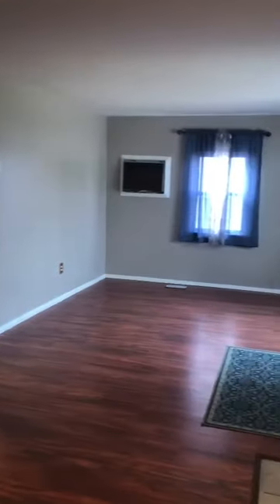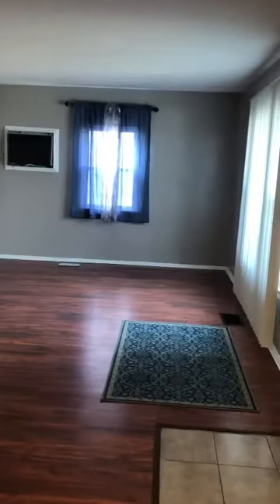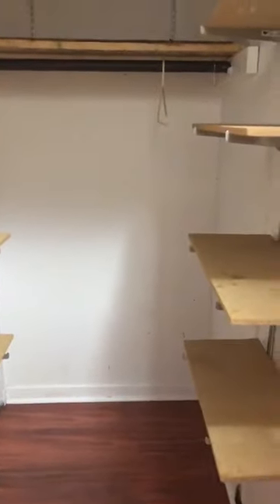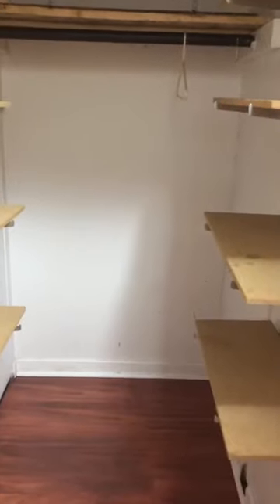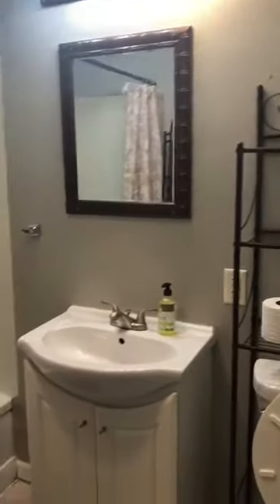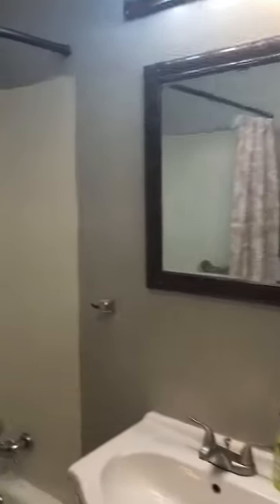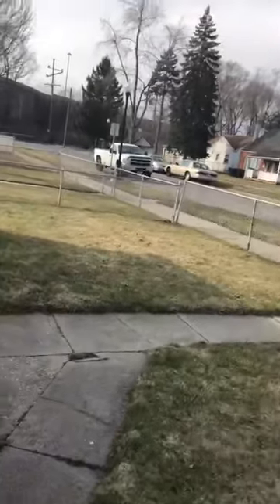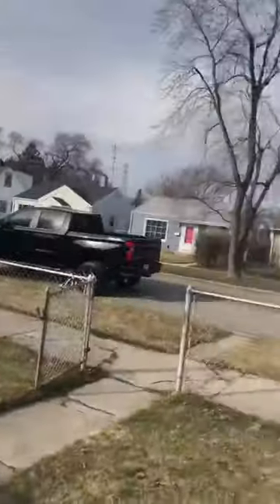7537 marshall, hammond IN